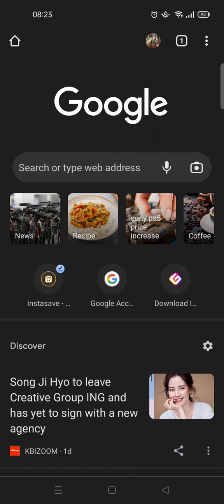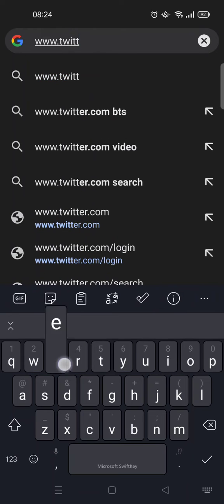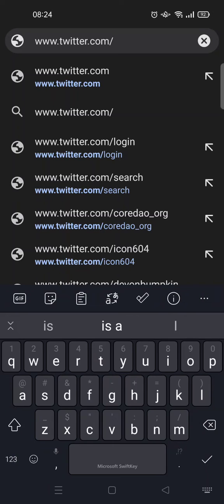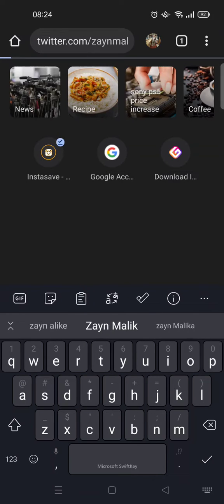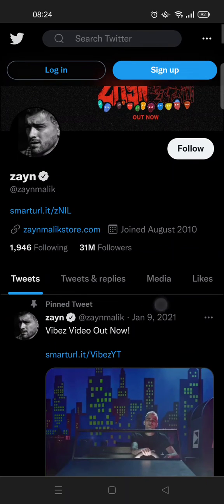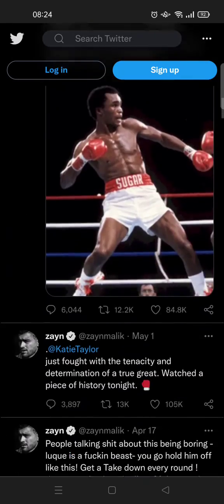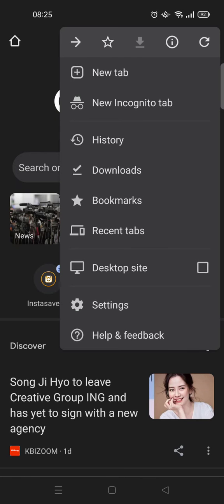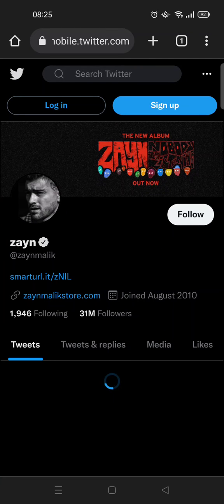How To View Twitter Profiles Without Login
Here is how to view Twitter profiles without having to log in first